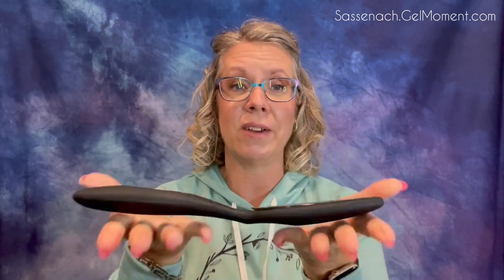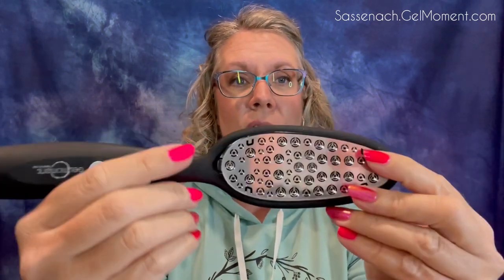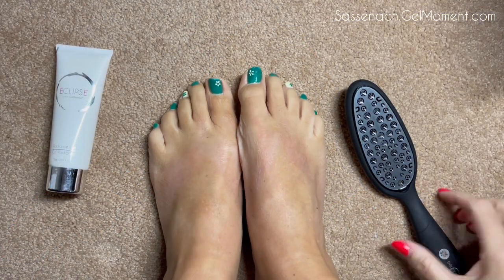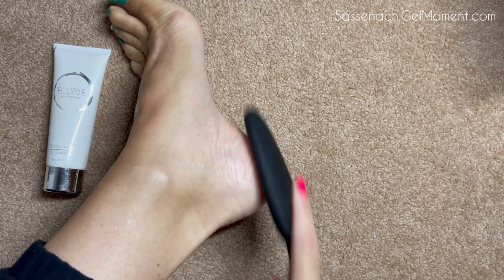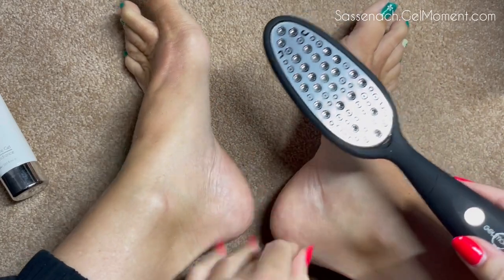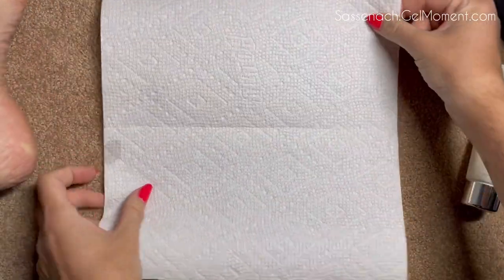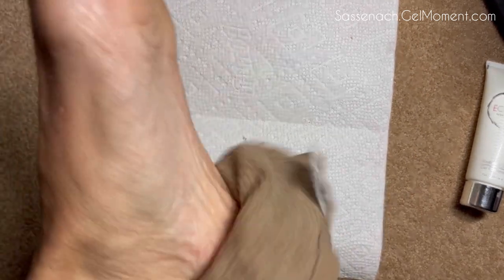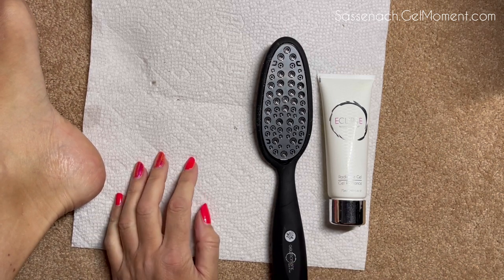How to Use the GelMoment Foot File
Whether you are trying to get your feet ready for flip flop/sandal season, or just need a regular upkeep, this foot file is hands down the best one I have tried!  I have tried the pumice stone, the glass foot file, the shower tools for the heels and nothing does as good a job as our GelMoment foot file.

I love it how you use this on dry feet because then you can treat your feet at any time of day, any day! Follow it up with our Eclipse exfoliating gel and your favourite moisturizer and your feel will be well on it's way to being soft!  Eliminate those cracked heels with this gem!